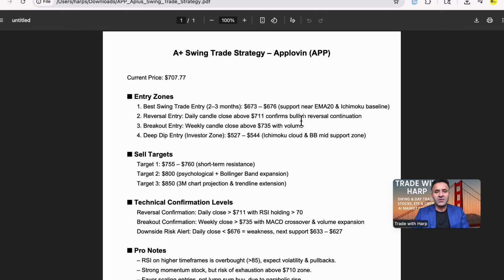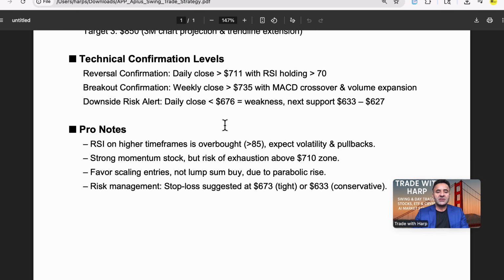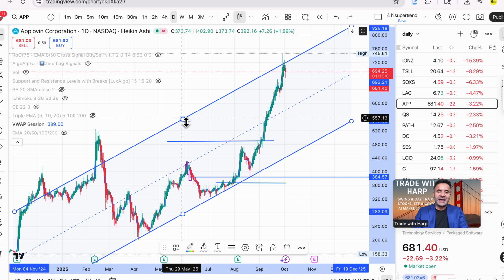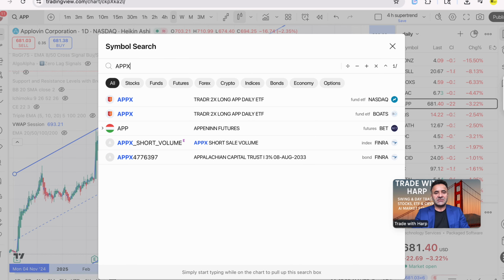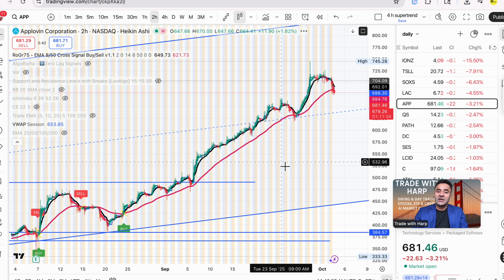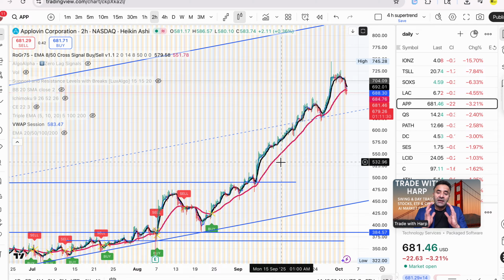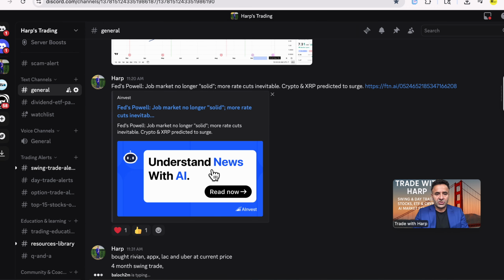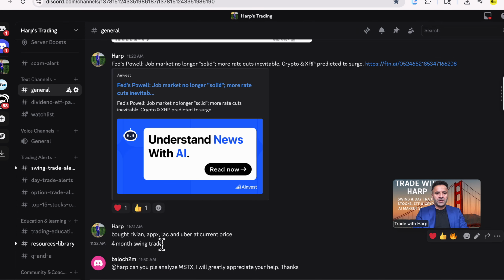Reversal Entry Confirmed | Full Chart Analysis | Trade with Harp (San Francisco)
Welcome to Trade with Harp!
In this video, we break down a reversal entry confirmation using a full chart analysis approach. Whether you are a beginner or an experienced trader, this step-by-step breakdown will help you understand price action, technical indicators, and entry confirmations in a professional way.

📍 What you’ll learn in this video:

How to spot reversal entry signals

Full chart analysis explained clearly

Real trade examples & San Francisco market insights

Practical tips for professional trading

Because trading is not about luck—it’s about learning patterns, confirming entries, and building confidence. Watch till the end to improve your technical analysis skills and take smarter trading decisions.